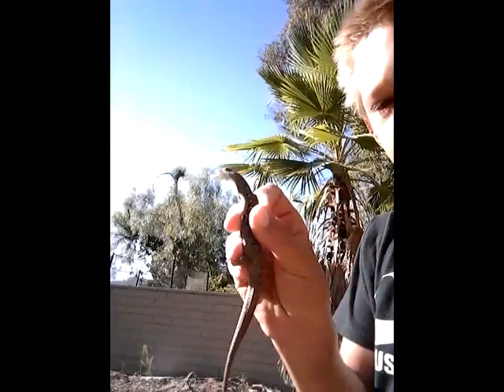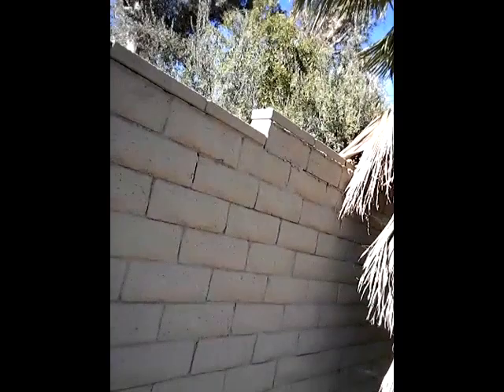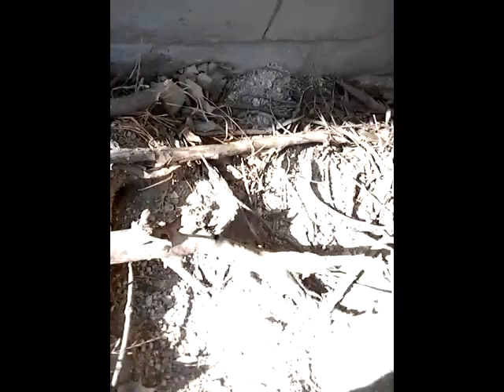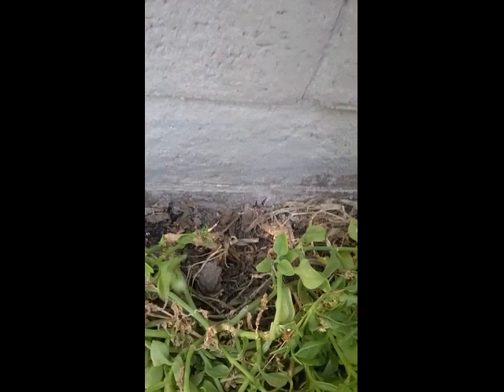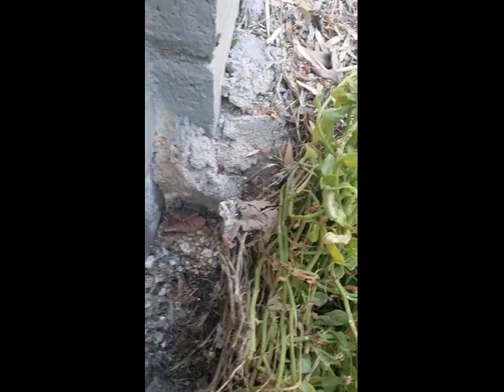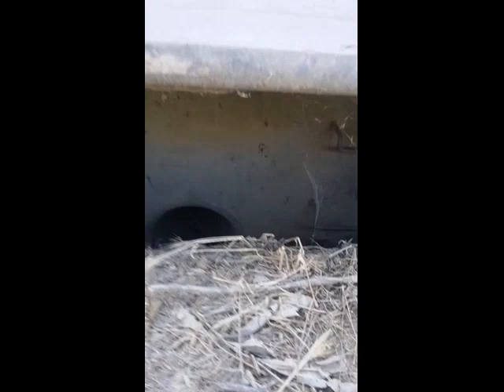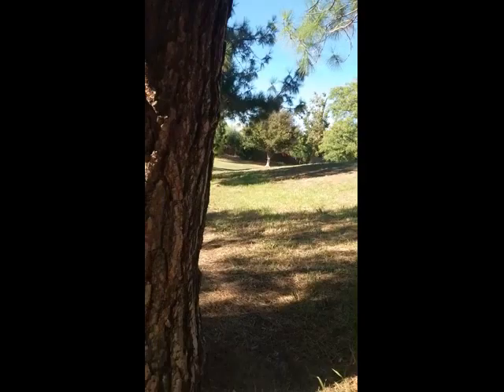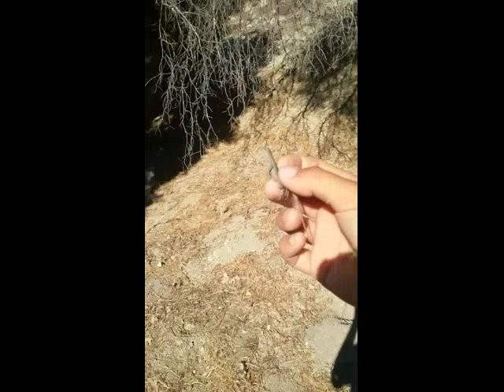Catching tons of bluebelly fence lizards